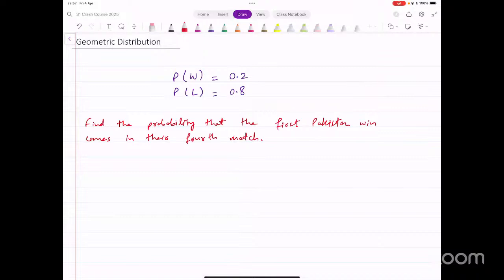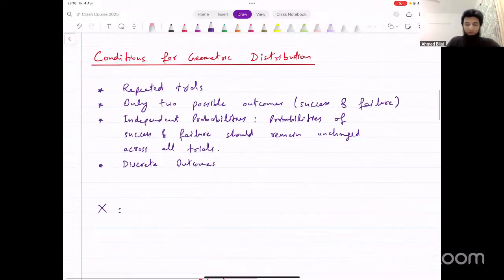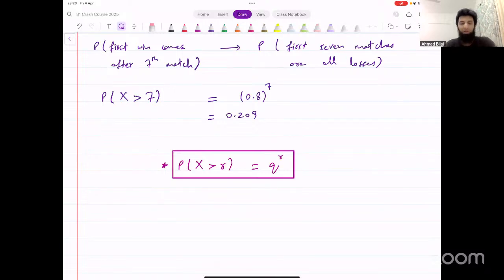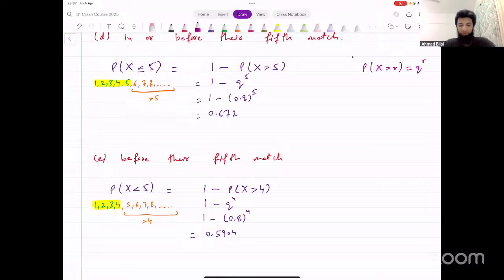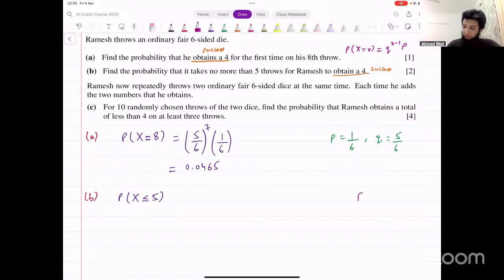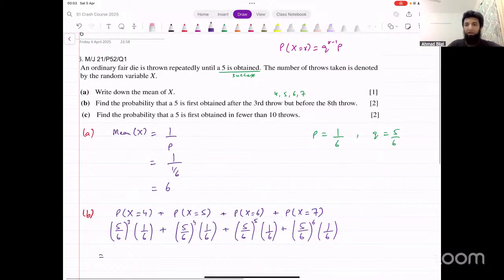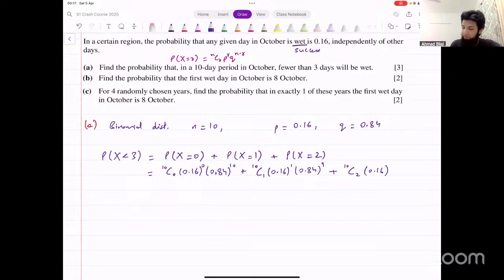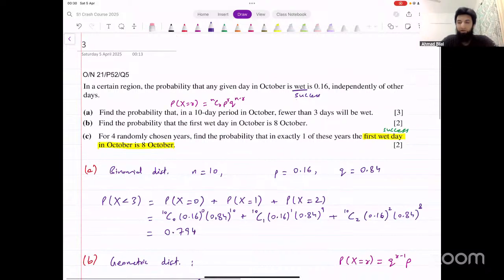Geometric Distribution | A-level Math S1 Crash Course 2025